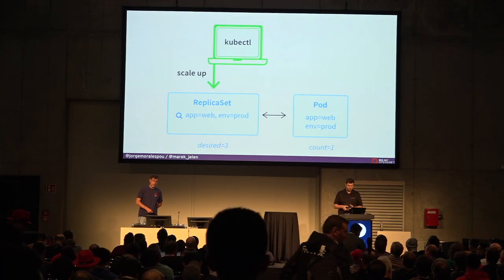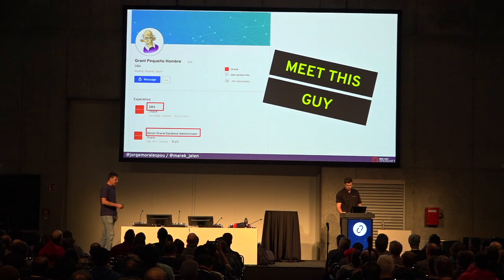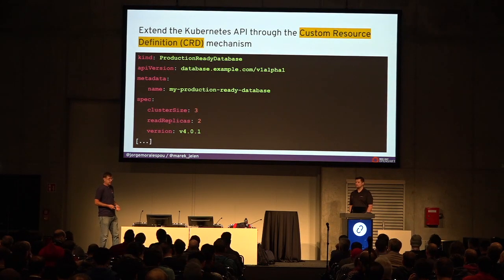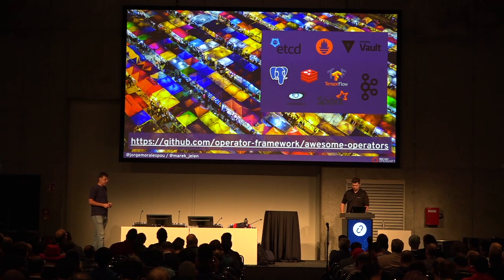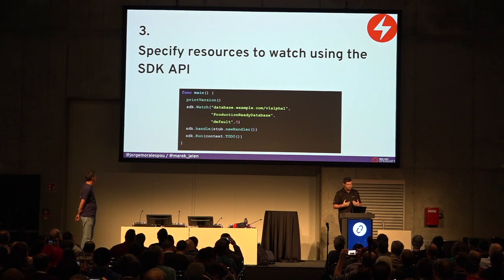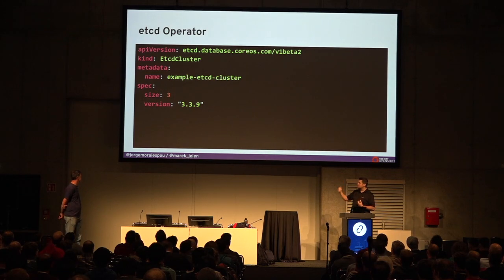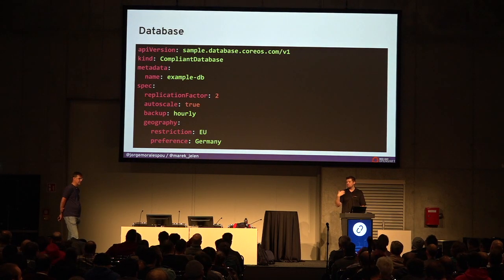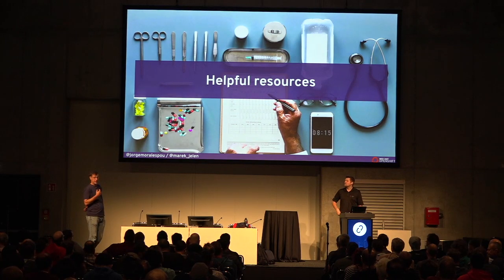Automating Stateful Applications with Kubernetes Operators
Kubernetes scales and manages stateless applications quite easily. Stateful applications can require more work. Databases, caching systems, and file stores are harder to dynamically manage with data intact, and sometimes come with their own notion of clustering. Operators are Kubernetes agents that know how to deploy, scale, manage, backup, and even upgrade complex, stateful applications. This tutorial will provide an update on the Operator pattern introduced by CoreOS, adopted by many community